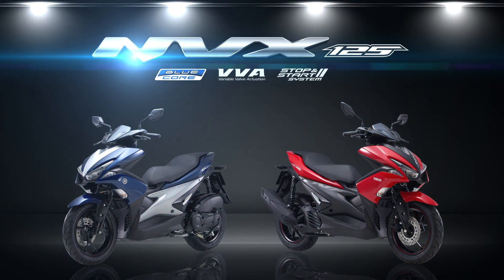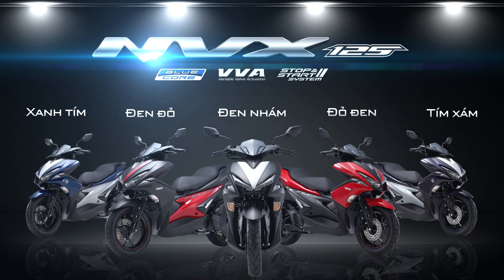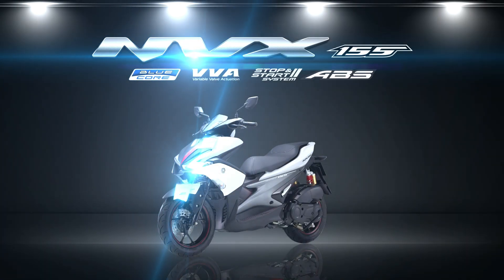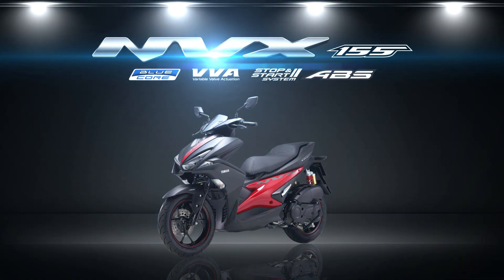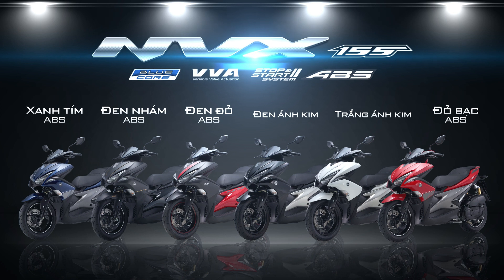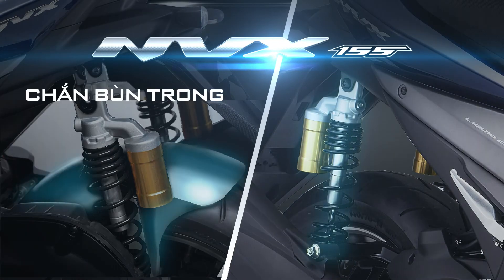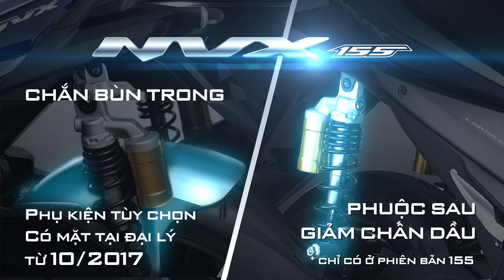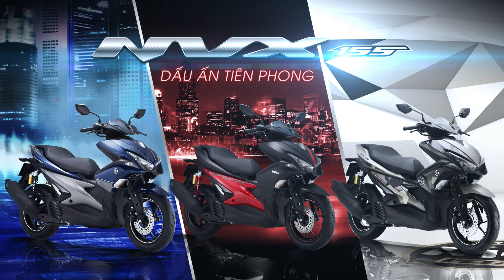Yamaha NVX chính thức phân phối chắn bùn chính hãng và ra mắt hàng loạt màu mới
Nắm bắt được xu hướng mới và nhu cầu thị trường đa dạng về thiết kế, Yamaha Motor Việt Nam chính thức ra mắt hàng loạt màu mới như thổi một làn gió mới cho dòng siêu xe ga thể thao NVX phiên bản 125cc và 155cc. Với những màu sắc trẻ trung cá tính và tính năng vượt trội như phanh ABS, hệ thống ngắt động cơ tạm thời SSS, van biến thiên VVA, chìa khoá thông minh, sạc điện thoại tiện lợi, chúng tôi hi vọng sẽ nhận được nhiều hơn nữa sự tin yêu và ủng hộ từ những khách hàng đã sử dụng xe ga NVX trong thời gian qua, cũng như khách hàng đang có kế hoạch mua một chiếc xe đồng hành trong cuộc sống.

Bên cạnh sự thay đổi lớn về màu sắc, các phiên bản 155 của NVX sẽ có thêm 01 cặp phuộc dầu hoàn toàn mới với giá bán mới, cụ thể:

1. NVX 155 phiên bản ABS, trang bị phuộc bình dầu:

Giá bán lẻ đề xuất (đã bao gồm VAT): 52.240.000 VNĐ

2. NVX 155 phiên bản tiêu chuẩn, trang bị phuộc bình dầu:

Giá bán lẻ đề xuất (đã bao gồm VAT): 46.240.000 VNĐ

3. NVX 155 phiên bản màu đặc biệt, trang bị phuộc bình dầu:

Giá bán lẻ đề xuất (đã bao gồm VAT): 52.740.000 VNĐ

Đối với các phiên bản NVX 125, YMVN sẽ trang bị phuộc tiêu chuẩn:

1.NVX 125 Deluxe phiên bản màu đặc biệt, trang bị phuộc tiêu chuẩn:

Giá bán lẻ đề xuất (đã bao gồm VAT): 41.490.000 VNĐ

2. NVX 125 phiên bản Deluxe, trang bị phuộc tiêu chuẩn:

Giá bán lẻ đề xuất (đã bao gồm VAT): 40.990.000 VNĐ

Bên cạnh đó, Yamaha sẽ chính thức phân phối chắn bùn mới tại các đại lý trên toàn quốc.

Ngày giao hàng: thông báo sau, muộn nhất đầu tháng 10/2017

Giá bán lẻ: thông báo sau
Truy cập để biết thêm thông tin chi tiết